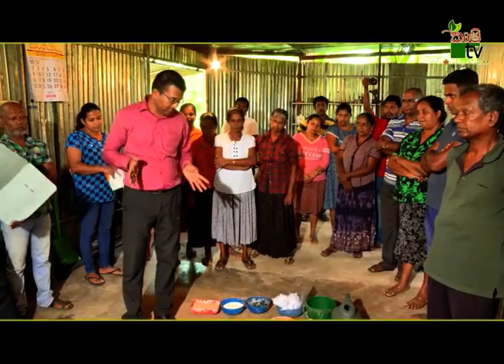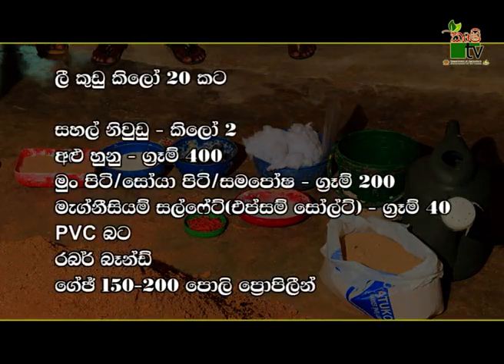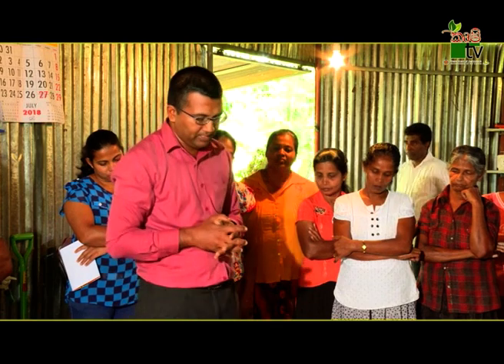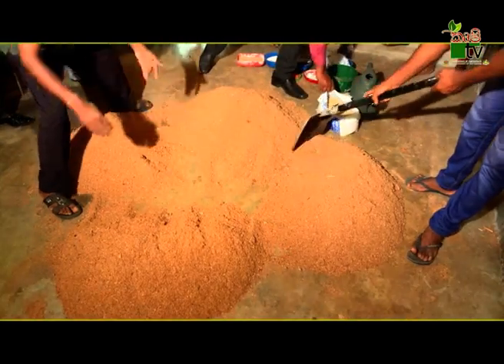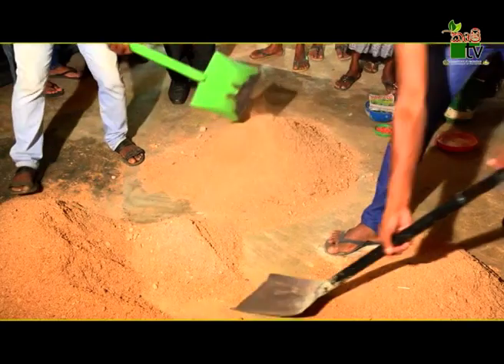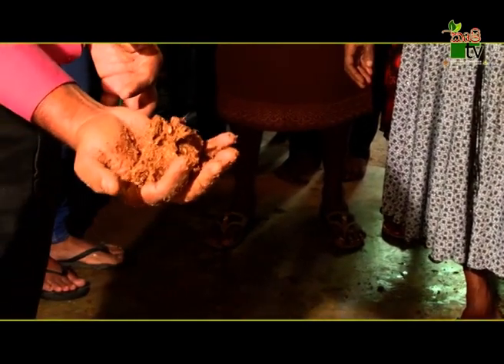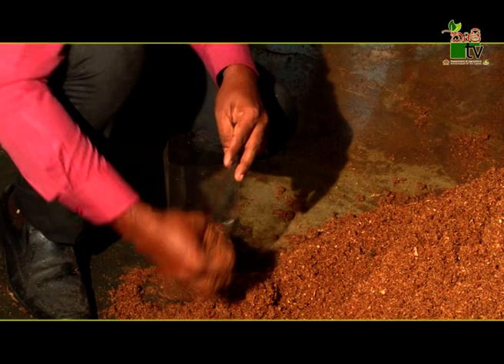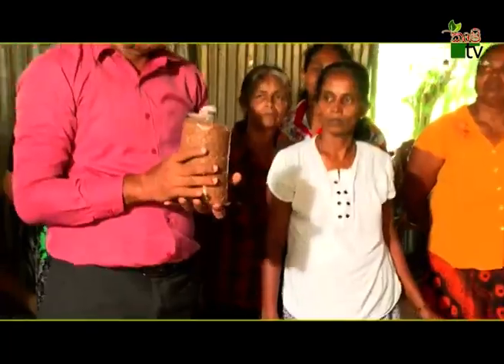Department Of Agriculture Sri lanka Krushi tv channel-මේ අයුුරින් බිම්මල් සාදා ගමු